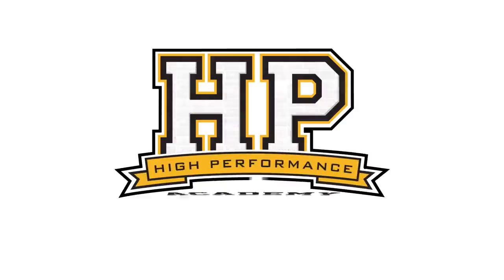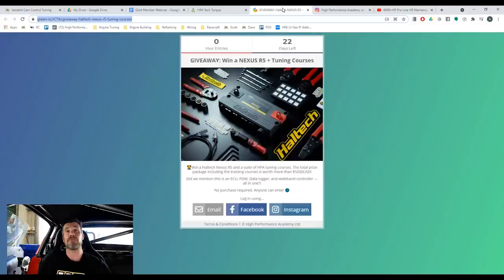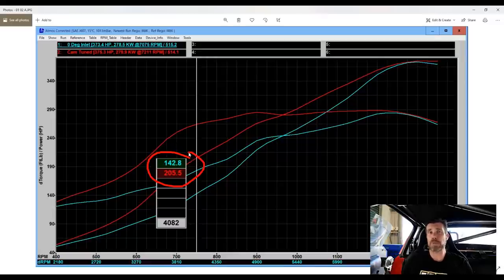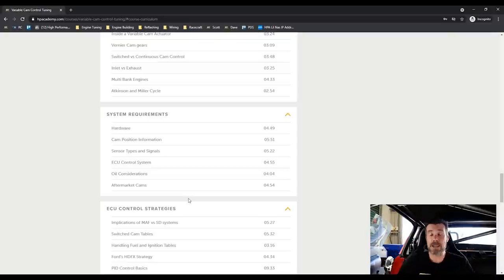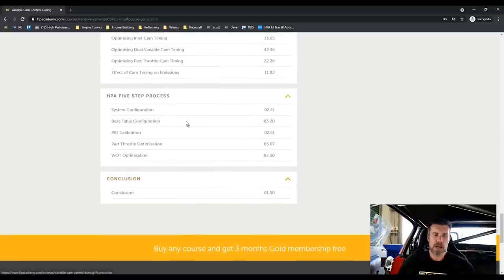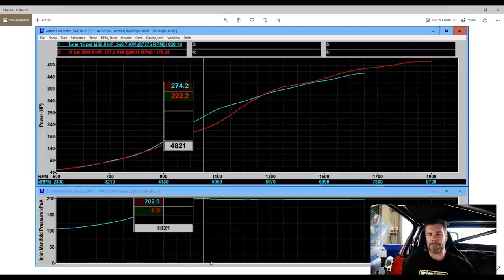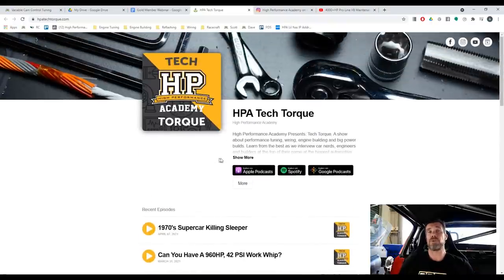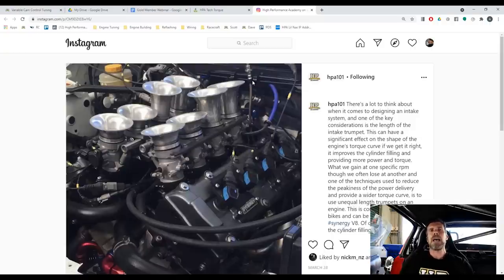SR86 Racing, Using Variable Cam Tuning To Your Advantage and More | Today At HPA [UPDATE 265]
Variable Cam Tuning course release, Synergy V8 tuning and SR86 project update.

In this week’s [UPDATE] which came just before an HPA members-only webinar ‘266, Andre walks us through the brand new Variable Cam Control tuning course that we’ve just released, where you can read all about it and purchase it. Andre also touches on our current giveaway - a Haltech Nexus R5 + our full suite of tuning courses.

Also briefly discussed is a quick update on the SR86, we’ve got it back on the dyno and are preparing to get it back to the track. So far so good!

Lastly, Andre updates us on a few of our latest social media posts, including an interview with Frank from Dandy engines about tuning a 4000hp+ Pro Line V8 and running it down a drag strip in a XW Falcon. Over on Instagram is a bunch of info surrounding a synergy V8 that Andre was involved with the tuning of and what is involved with that.

00:00 - Intro
00:47 - NEXUS R5 & HPA Tuning Courses Giveaway
03:00 - New Variable Cam Tuning Course
10:35 - SR86 Update
14:42 - New HPA Podcast
15:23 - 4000HP+ Pro Line V8 XW Falcon
16:54 - Synergy V8 Tuning - Motorcycle Heads, V8 Block
18:56 - Nexus R5 Giveaway (closes 29/04/2021)
19:20 - Outro

WEBINAR INFO: Solid and stable idle control is one of those aspects of a tune that makes a real difference to the drivability of a car when using an aftermarket ECU like MegaSquirts MS3 Pro ECU and TunerStudio platform. It is however an aspect that is often overlooked or incorrectly tuned, leading to unstable idle and stalling. In this webinar we’ll discuss what you need to know to get a rock solid idle, what hardware is required, and how to approach the tuning on the Megasquirt MS3Pro, TunerStudio software and a Mazda Miata/MX5.

Want to watch the members-only webinar lesson on Block Preparation, Mechanical vs Electric Fuel Pumps or Engine Failure Analysis along with over 240 other lessons on engine building, tuning, and wiring topics?